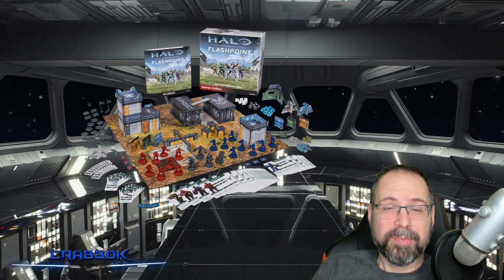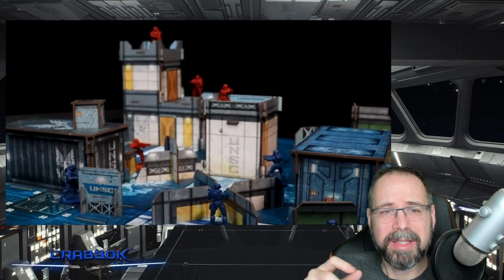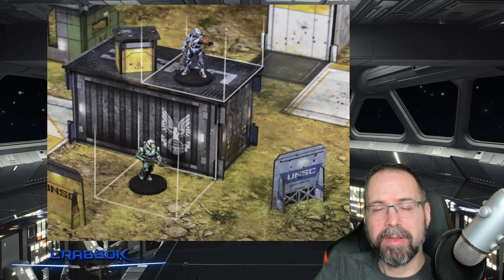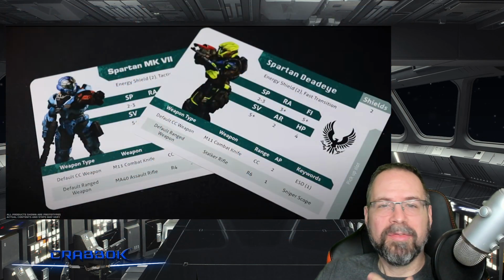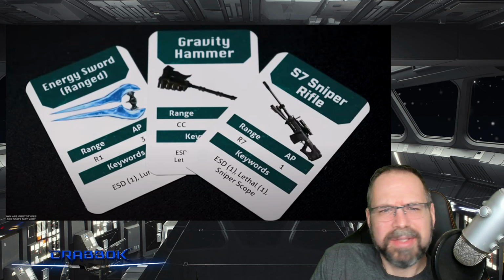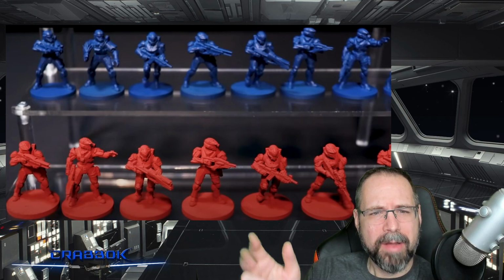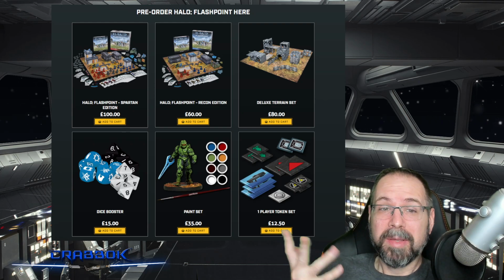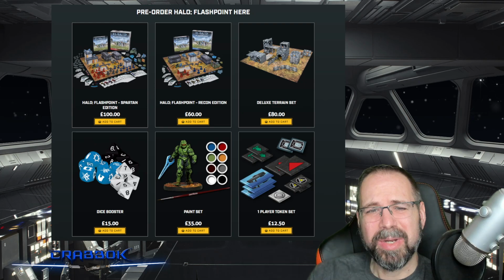Halo Flashpoint - What Is It? New Spartan Miniatures Game from Mantic!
Let's talk about a Brand New Halo Miniatures Game coming from Mantic!